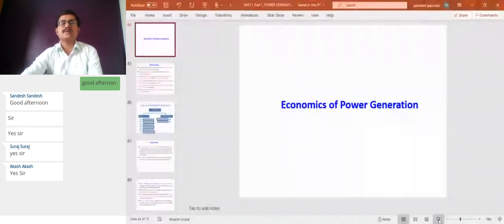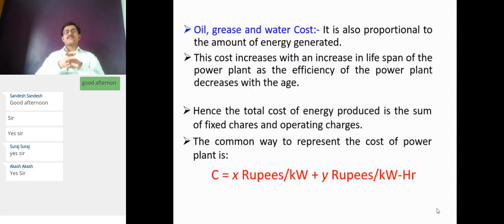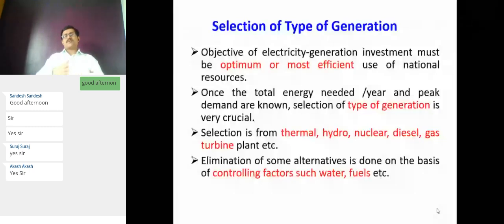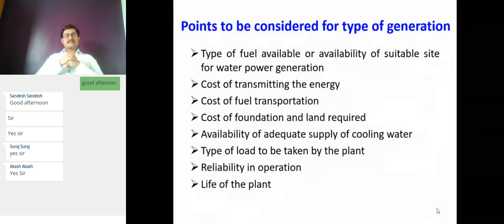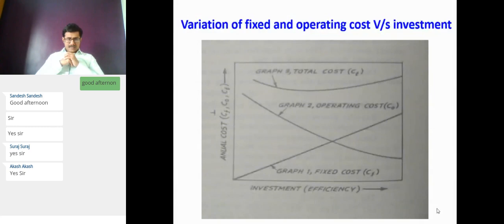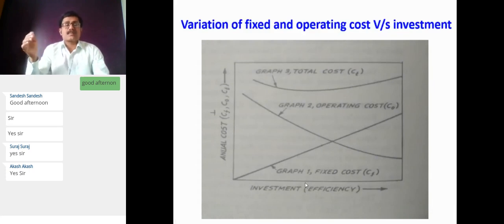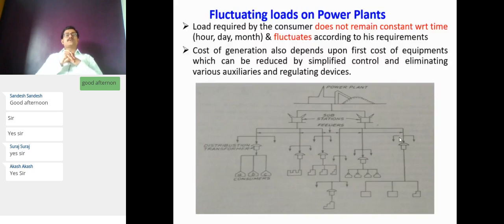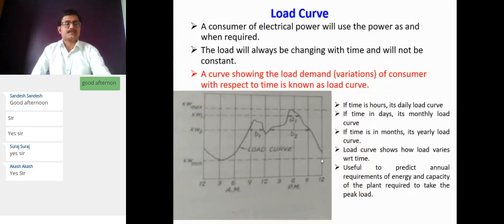Lecture 5 PPE